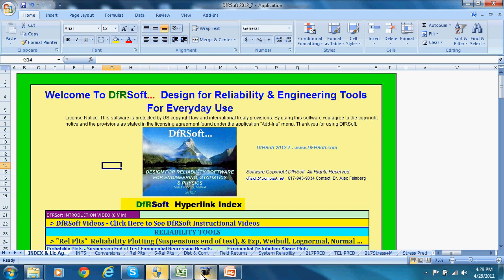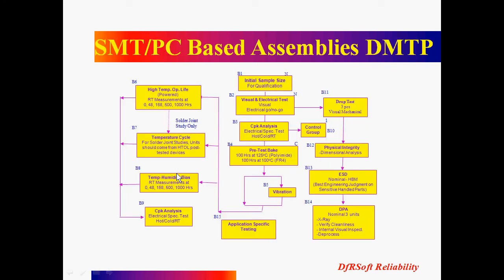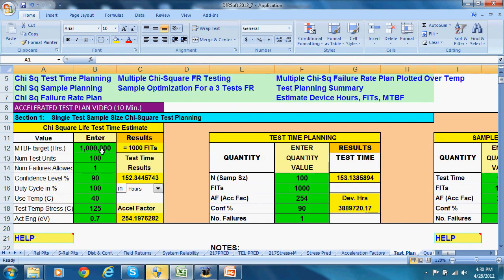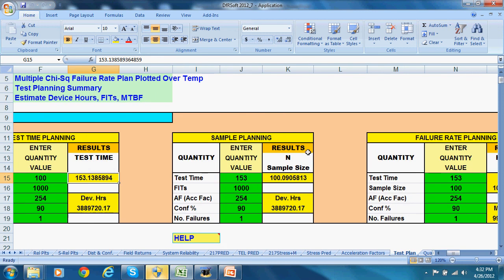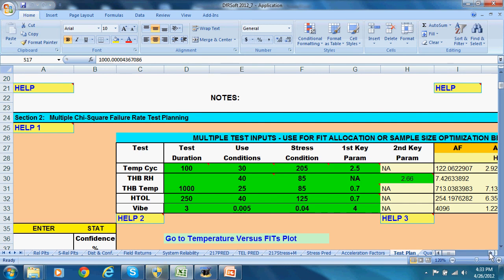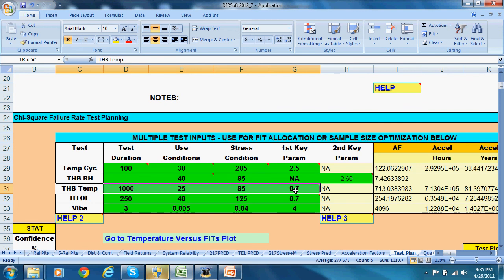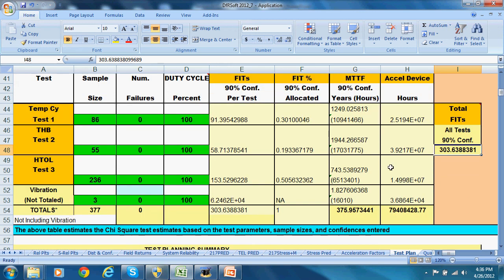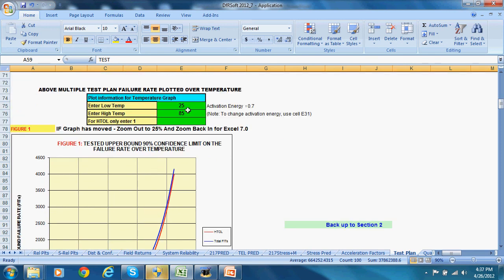DfRSoftware Under $400: Accelerated Test Planning Using the Chi-Squared Method Video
most reasonably priced reliability, quality and engineering software available under $400. This is an instructional video on explaining how to do accelerated test planning using the Chi-squared method in DfRSoftware. The method allows for finding sample sizes/test hours for a number of traditional accelerated test models including the Arrhenius, Coffin-Manson, Temperature humidity and vibration accelerated test planning methods.